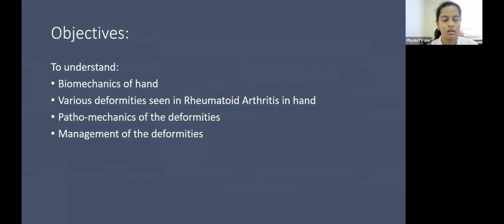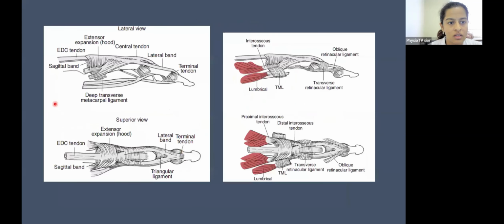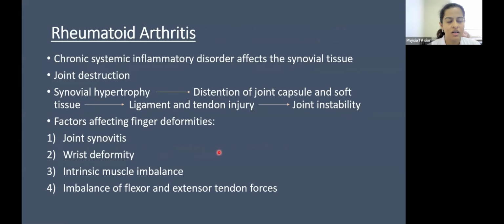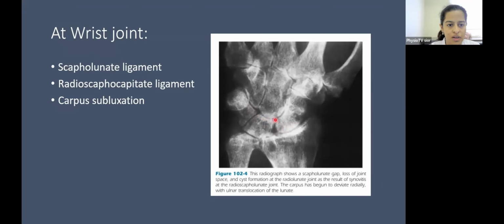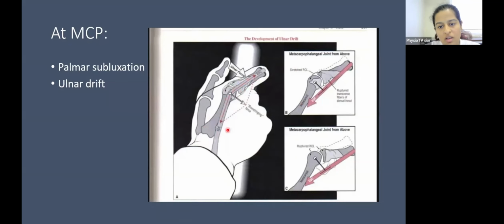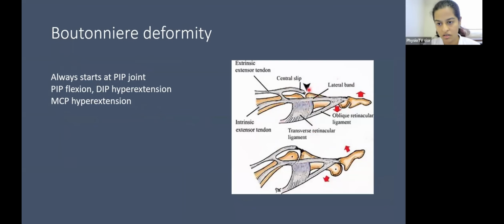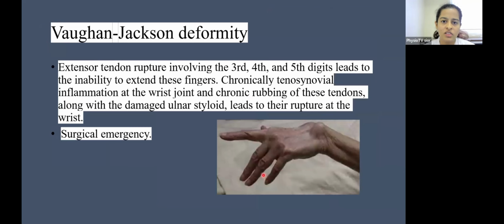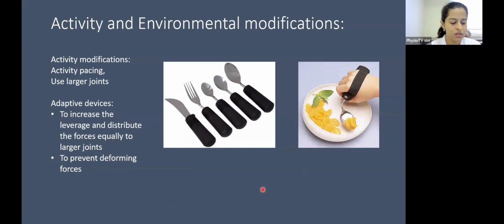Hand Deformities in Rheumatoid Arthritis by Dr. Aditee Mangaonkar (PT)